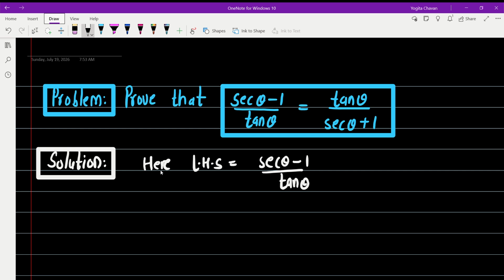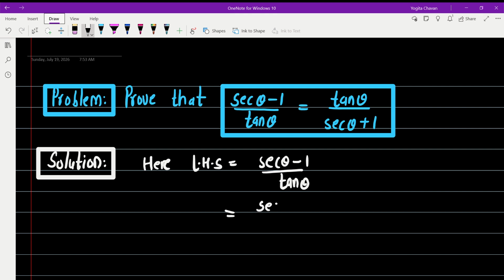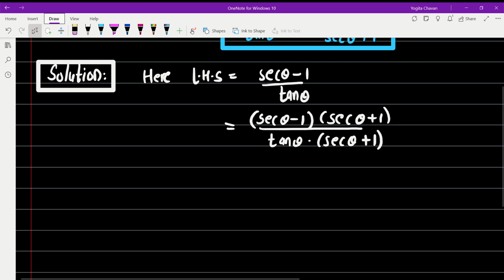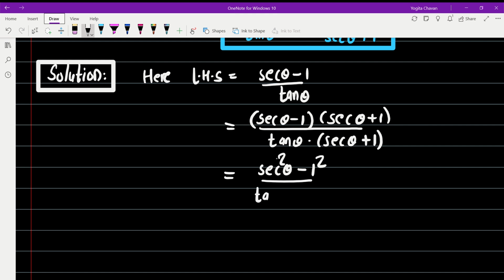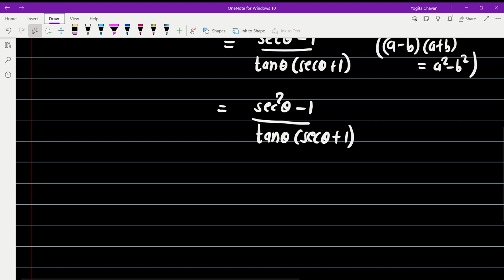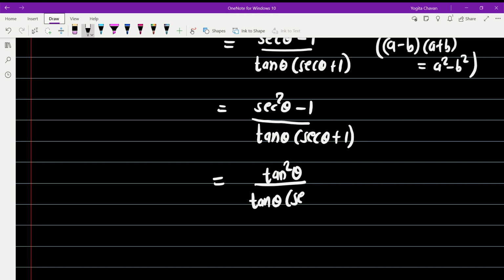Prove that (secθ−1)/tanθ=tanθ/(secθ+1) | Trigonometric Identities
Learn a simple step-by-step proof of the trigonometric identity (secθ−1)/tanθ=tanθ/(secθ+1). This video is perfect for Class 10, Class 11, JEE, CET, and other competitive exam students. Follow the complete proof and strengthen your understanding of trigonometric identities.